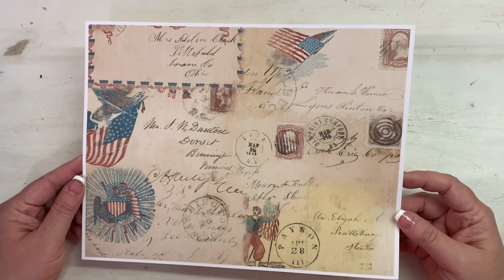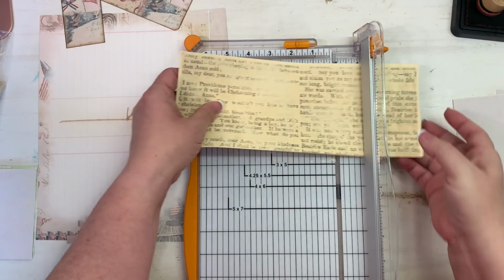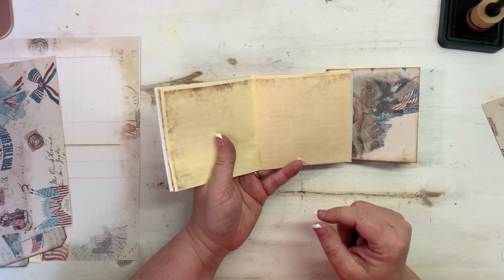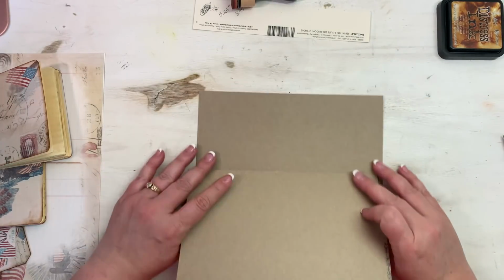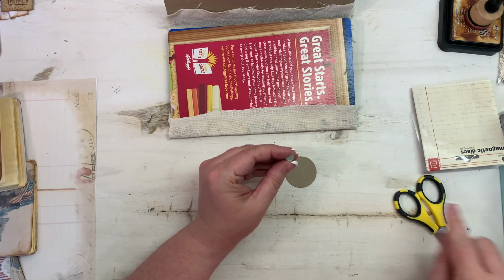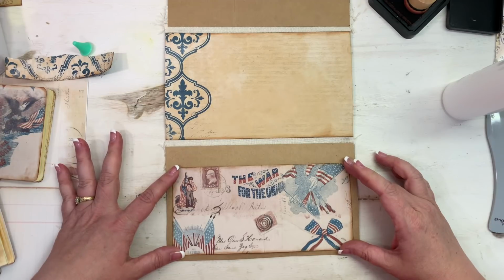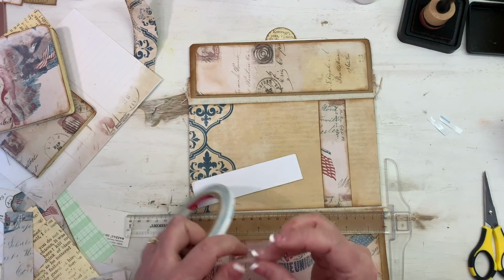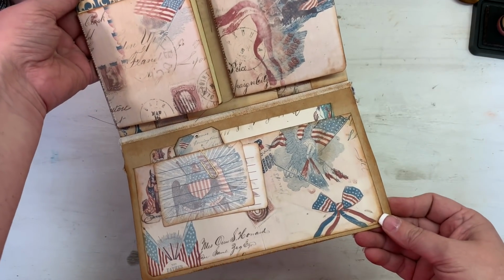DOUBLE JOURNAL PARCEL FOLIO | VINTAGE AMERICANA | TUTORIAL USING BETTY'S FREE DIGITAL KIT!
mecraftyscrapper @MelinaPylant ❤️🤍💙 I had this idea when I was falling asleep. When I woke up and started working, my dream came to life! I hope you enjoy this! Betty is a sweetheart for creating the digital kit for us. The link to that and her ETSY shop are below.

Link to Betty's ETSY shop